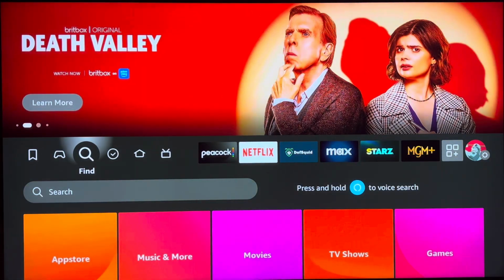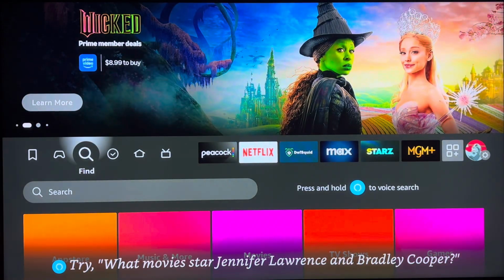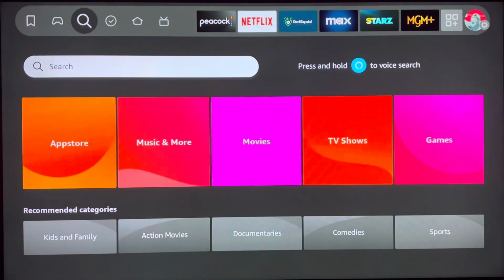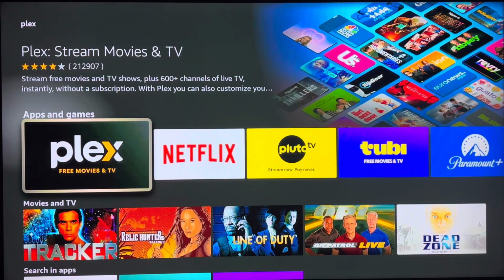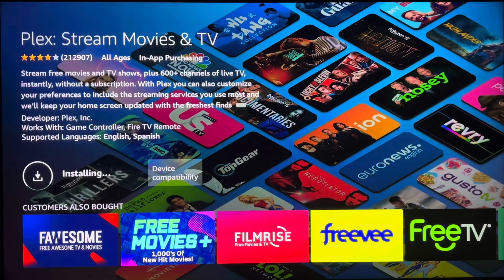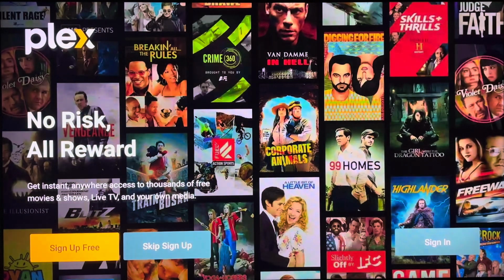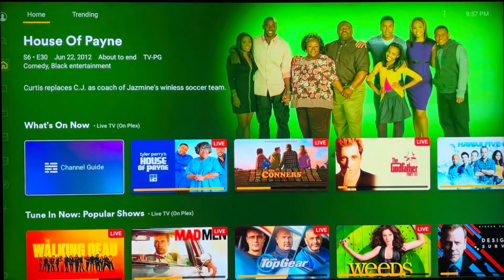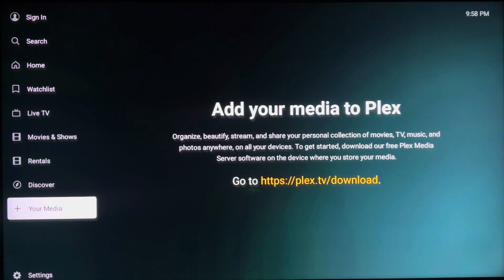600+ FREE Channels on Firestick 😳 Stop Overpaying!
How to Get Free Live TV & Movies on Firestick (600+ Channels, No Subscription 2026)

Discover how to watch over 600 live TV channels, free movies, and TV shows on your Firestick without paying a dime! In this step-by-step tutorial, I’ll show you how to install a powerful free streaming app that works with no sign-up, no cable, and no monthly fees.
✅ Works on Firestick, Fire TV Stick, Fire TV Cube, and Fire TV Smart TVs
✅ Includes live news, sports, movies, kids content, and more
✅ 100% legal and free to use

🎬 Say goodbye to cable bills forever — install this free app in minutes!